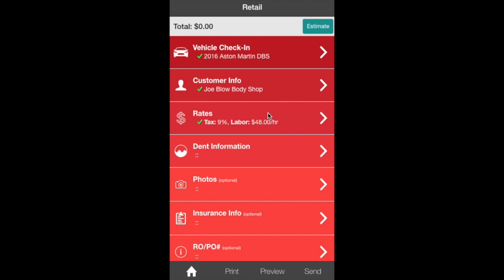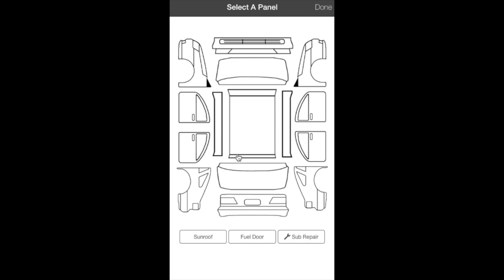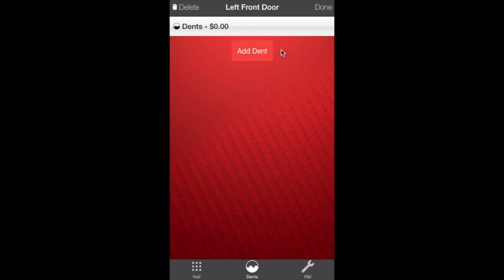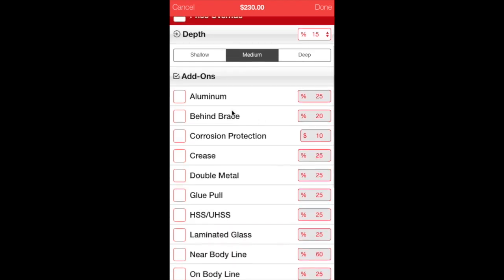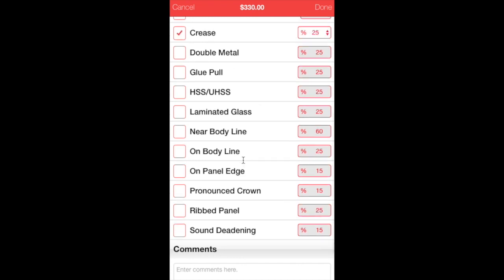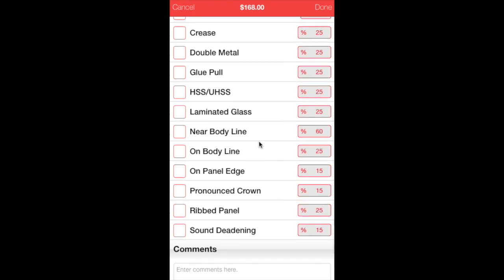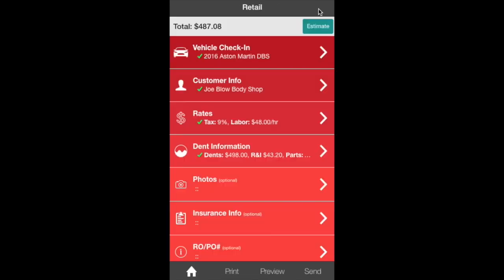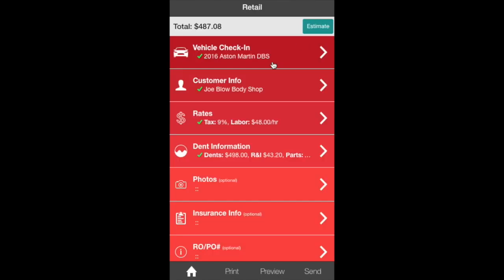How to create a PDR estimates for large dents and door dents using DentMate 2.0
Quick video showing how to use the DentMate 2.0 PDR & Dent Estimating App to create door dent estimates.